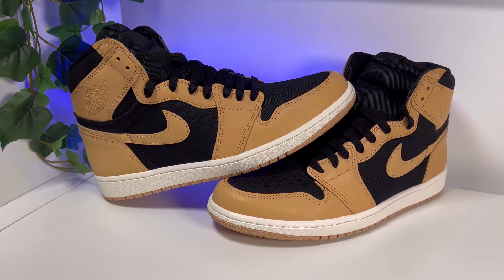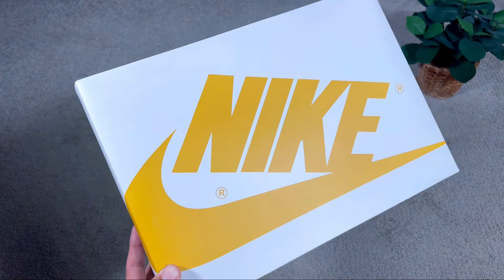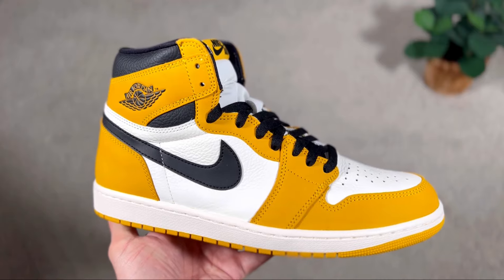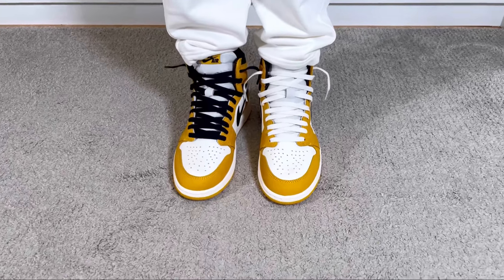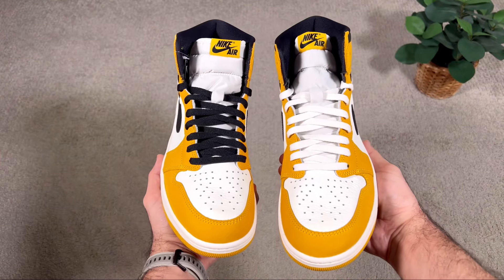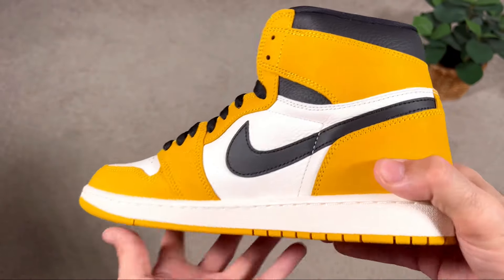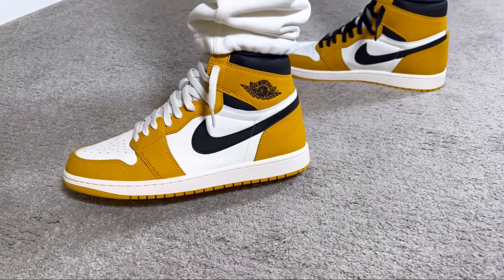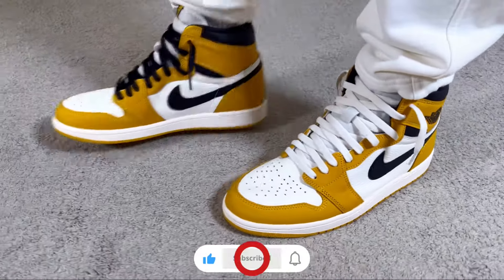Air Jordan 1 High OG Yellow Ochre Review& On foot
- in this video you can see the 1st release of a pair of Air Jordan 1 High OG for 2024, this is the Yellow Ochre
- this video contains a break down of the shoe, materials used on each part of the shoe, the actual fit for different types of feet and how they look and feel on foot, so make sure to see the full video to get all the info needed
- you can grab a pair of these shoes from here : StockX/Ebay/Goat